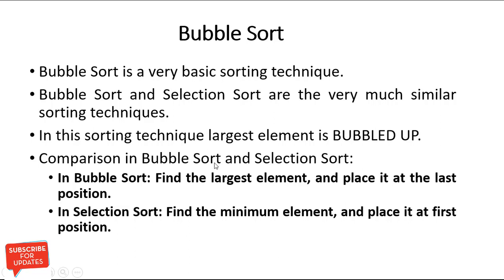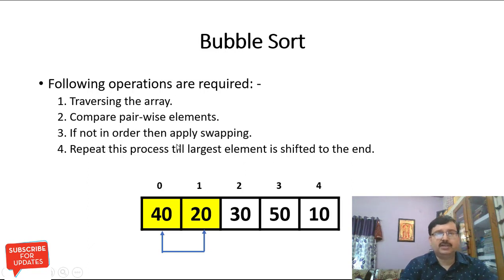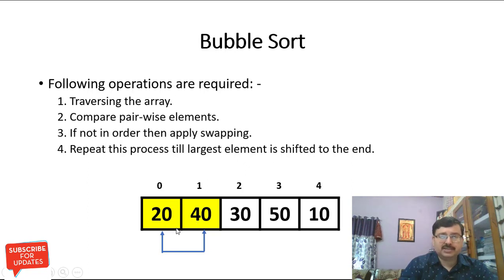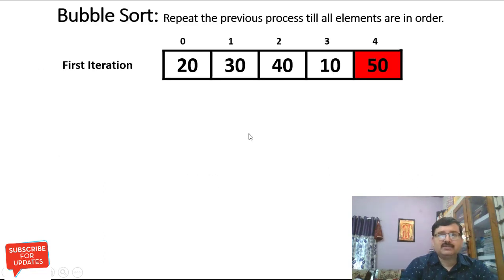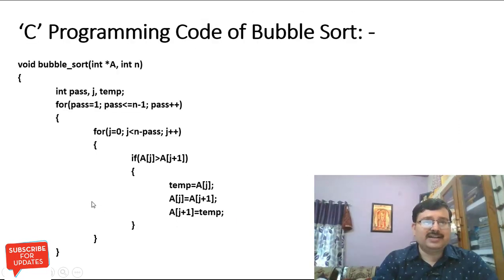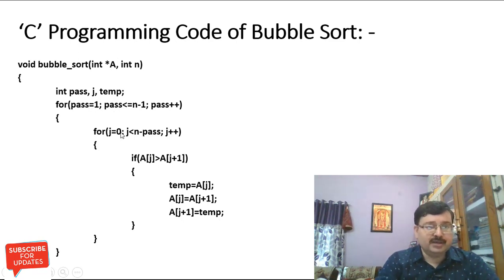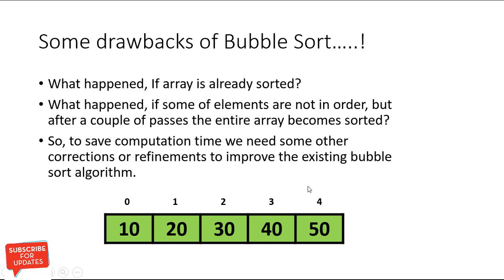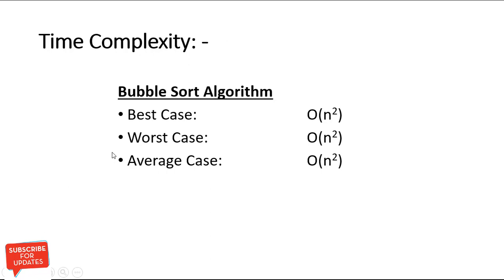Bubble Sort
▬▬▬▬ஜ۩۞۩ஜ▬▬▬▬
Data Structure, Sorting, Bubble Sort
▬▬▬▬ஜ۩۞۩ஜ▬▬▬▬
 - Dr. Krishan Kumar Goyal
▬▬▬▬ஜ۩۞۩ஜ▬▬▬▬
▬▬▬▬ஜ۩۞۩ஜ▬▬▬▬